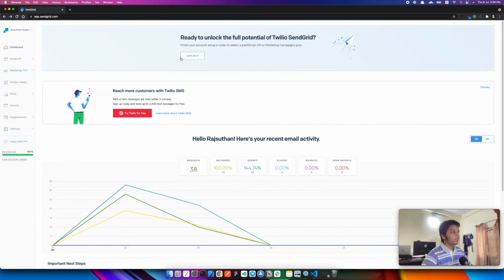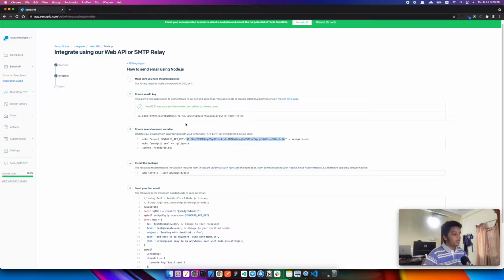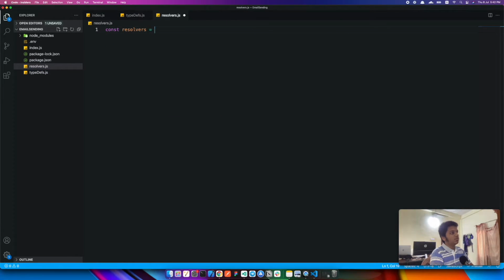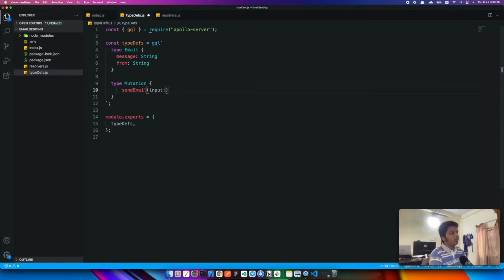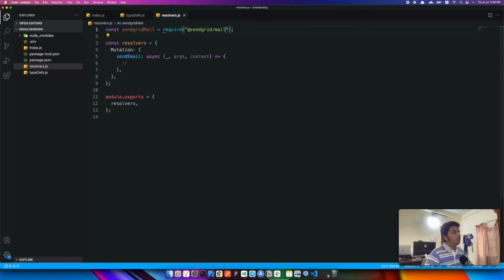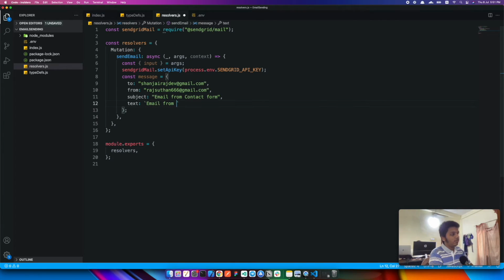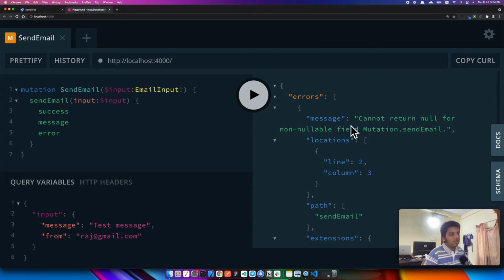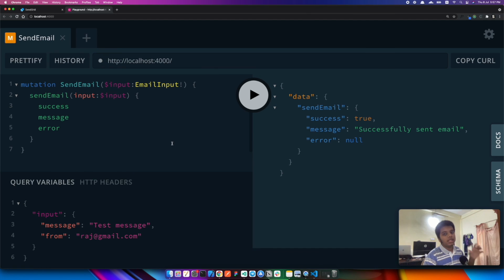Creating the Backend - Part 1 (Sending Emails)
In this series, we will be creating a Full-stack app to send emails using Nodejs, Sendgrid, GraphQL, Apollo, React, and Tailwind CSS. This is part 1 of creating the backend API for sending the emails.